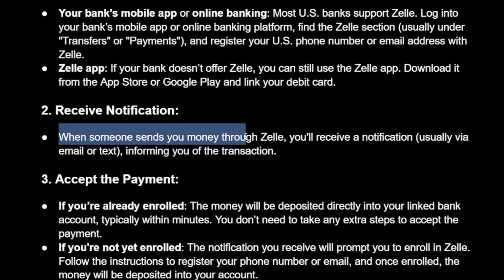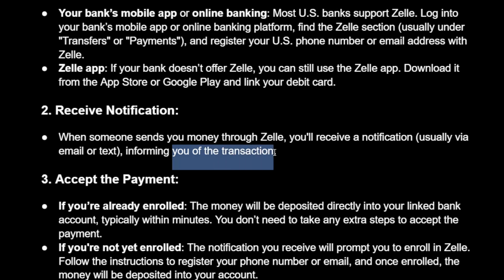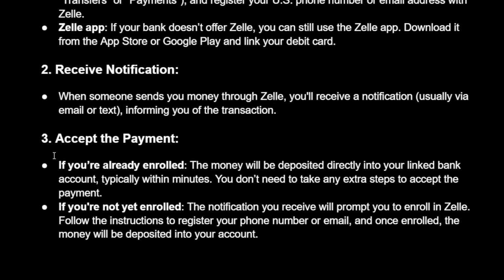How To Accept Money On Zelle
In this video I show you how to accept money on Zelle. If you want to learn how to accept Zelle payments then this is the tutorial for you.